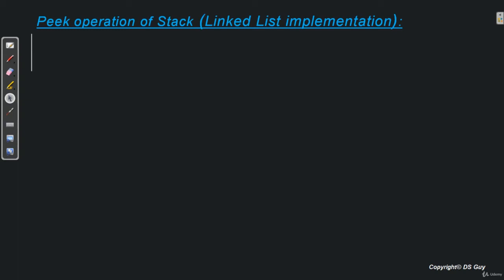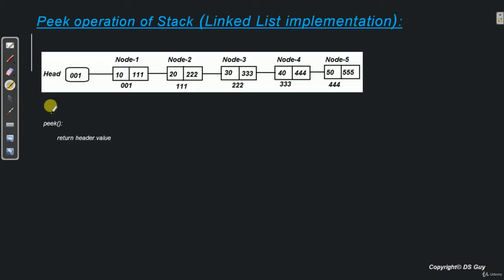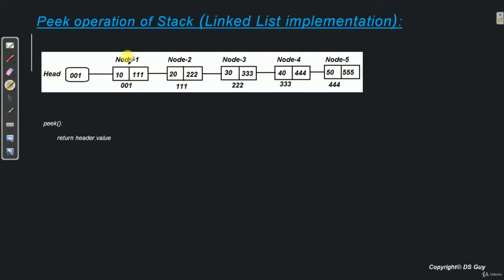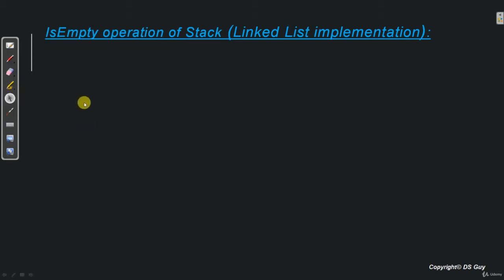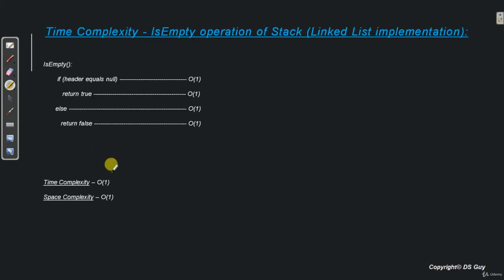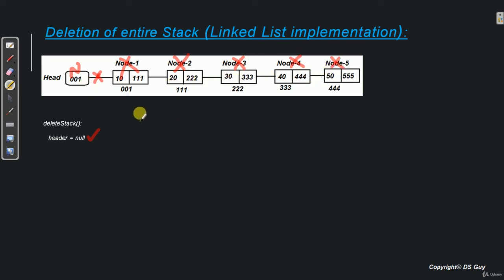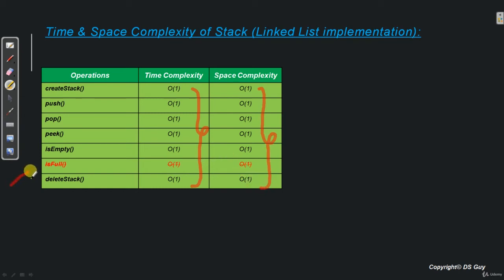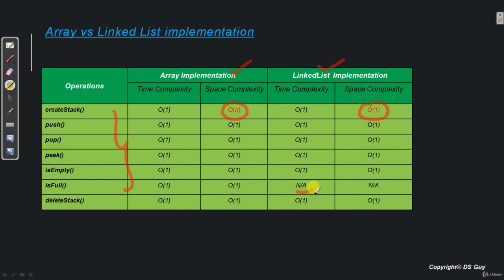Peek, Delete implementation in stack using Linked List Lec-05 ||Data Structure & Algorithms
Hello Friends this is a New Unit name as Stack Data Structures In this unit you learn about what is stack? why we use satck and different types of stack implementation i.e using Array and Linked List.so get ready to learn about new type of data structure.